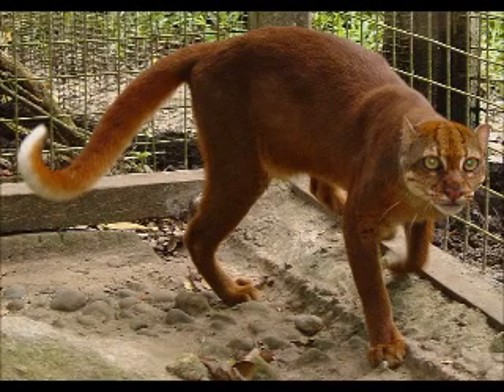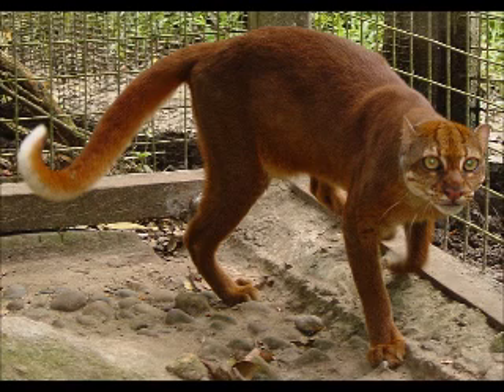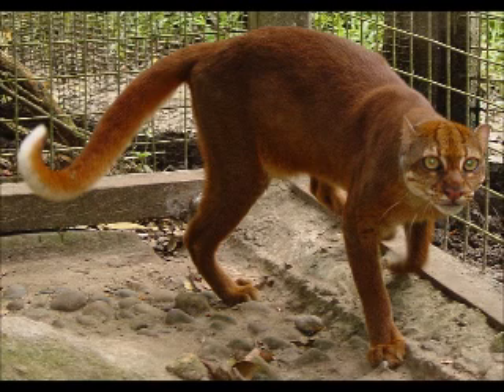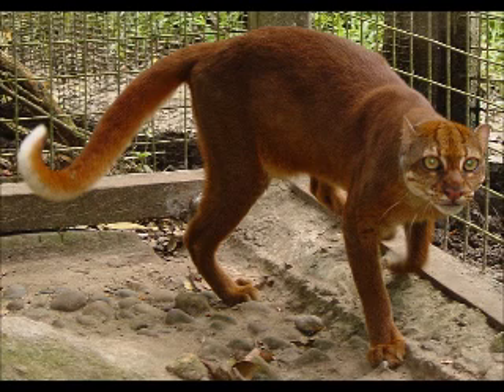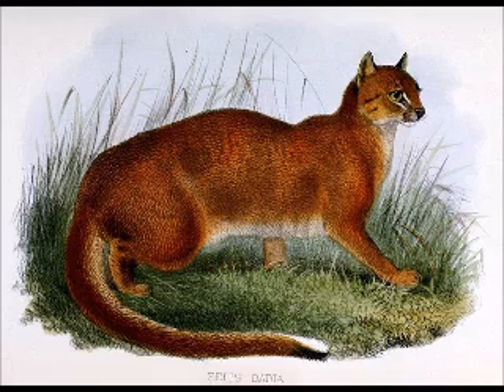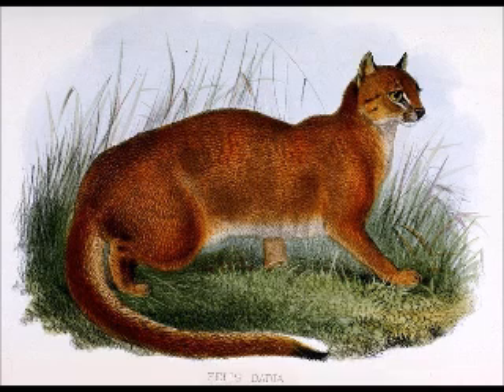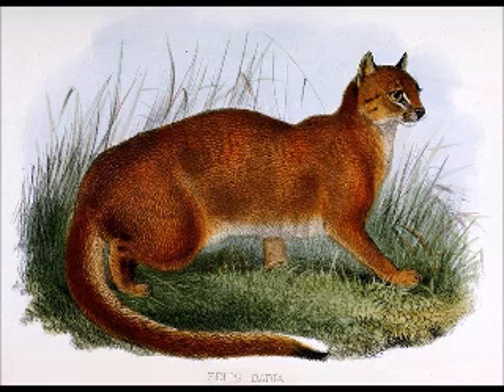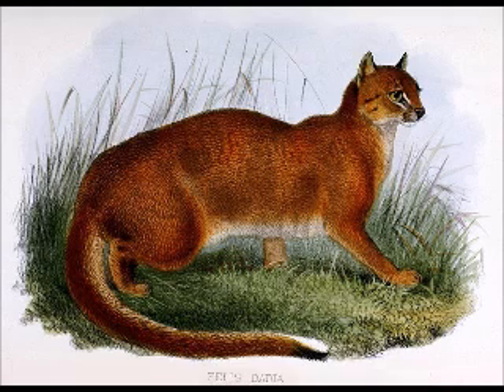A Closer Look To The Bay Cat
The bay cat (Pardofelis badia), also known as the Bornean cat, Bornean bay cat, or Bornean marbled cat, is a wild cat endemic to the island of Borneo that appears relatively rare compared to sympatric felids, based on the paucity of historical, as well as recent records. In 2002, the IUCN classified the forest-dependent species as Endangered because of a projected population decline by more than 20% by 2020 due to habitat loss. As of 2007, the effective population size was suspected to be below 2,500 mature individuals.

Bay cats have historically been recorded as rare and today seem to occur at relatively low density, even in pristine habitat.

The bay cat is much smaller than the Asian golden cat. Its fur is of a bright chestnut colour, rather paler beneath, the limbs and the tail being rather paler and redder. The tail is elongated, tapering at the end, with a white central streak occupying the rear half of the lower side, gradually becoming wider and of a purer white towards the tip, which has a small black spot at its upper end. The ears are rounded, covered with a short blackish-brown fur at the outer side, paler brown within and with a narrow brown margin.

In the years between 1874 and 2004, only 12 specimens were measured. Their head-to-body length varied from 49.5–67 cm (19.5–26.4 in) with 30.0- to 40.3-cm-long tails. They were estimated to have an adult weight of 3–4 kg (6.6–8.8 lb), but too few living specimens have been obtained to allow a more reliable estimate.

The short, rounded head is dark greyish-brown with two dark stripes originating from the corner of each eye, and the back of the head has a dark ‘M’-shaped marking. The backs of the ears are dark greyish, lacking the central white spots found on many other cat species. The underside of the chin is white and two faint brown stripes are on the cheeks. Body proportions and the extremely long tail give it the look of the New World jaguarundi.

§Distribution and habitat[edit]
Bay cats are endemic to Borneo with two concentrations reported in the island's interior. The information suggests they occur over a wide range of habitat types, varying from swamp forests, lowland dipterocarp forest to hill forests up to at least 500 m (1,600 ft). In the mid 1990s, the most reliable sightings have been reported from the upper Kapuas River in West Kalimantan, and from the Gunung Palung National Park. One unconfirmed sighting occurred at 1,800 m (5,900 ft) on Mount Kinabalu.

They inhabit dense tropical forests, and have been observed in rocky limestone outcrops and in logged forest, and some close to the coast. At least three specimens were found near rivers, but this was probably due to collector convenience rather than evidence of habitat preference. In 2002, a bay cat was photographed in Gunung Mulu National Park in Sarawak.[9] From 2003 to 2005, 15 bay cats were recorded in Kalimantan, Sabah, and Sarawak, but none in Brunei. These records consist of single opportunistic observations. Almost all the historical and recent records are from close proximity to water bodies such as rivers and mangroves, suggesting the bay cat may be closely associated with such habitats.

A camera trapping survey from July 2008 to January 2009 in the northwestern part of Sabah's Deramakot Forest Reserve in an area of about 112 km2 (43 sq mi) yielded one photo of a male bay cat in a total sampling effort of 1916 trap nights. This record expands the range of bay cats to the north.

Alfred Russel Wallace sent the first known skin and skull of a bay cat from Sarawak to the British Museum of Natural History in 1856. Only seven more skins surfaced in the following decades, but no living individual was caught until 1992. In that year, one was trapped on the Sarawak – Indonesian border and brought to the Sarawak Museum on the verge of death.

Ecology and behavior
The secretive and nocturnal behavior of bay cats, and possibly their low population density, may be an important cause of the rarity of sightings. Camera trapping surveys during 2003–2006 yielded only one photo of a bay cat in 5,034 trap nights. According to unconfirmed anecdotal records from Sarawak, a bay cat was observed on a branch 1 m (3.3 ft) from the ground close to the river during a night hunting expedition. A local animal collector near Lachau, Sarawak, claimed he accidentally trapped two bay cats on separate occasions in December 2003. He reported the bay cats entered his aviary and attacked his pheasants. One cat died in captivity, and the other was released.

Nothing is known about their feeding ecology and reproductive behavior.